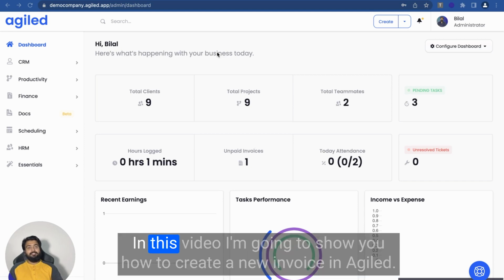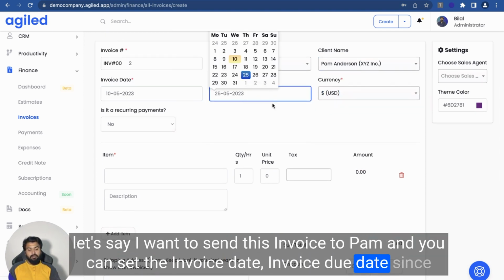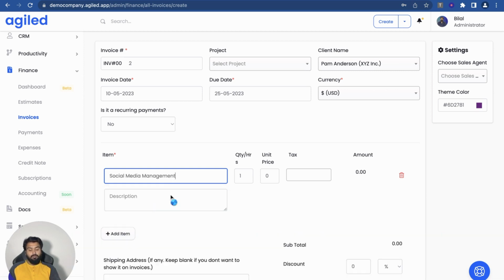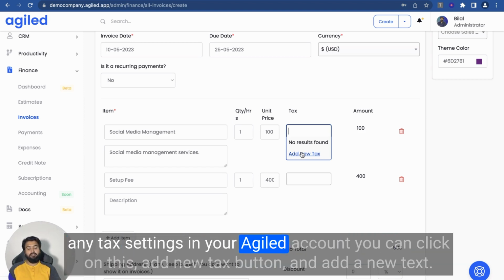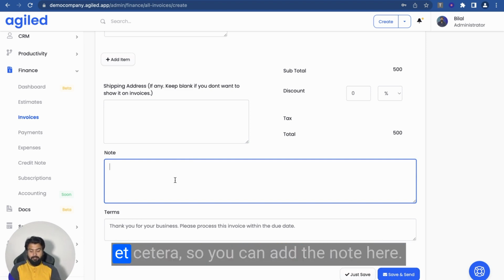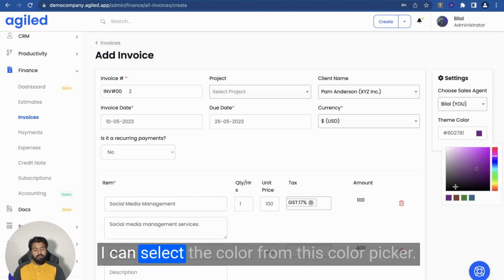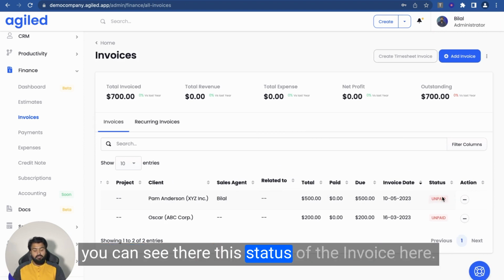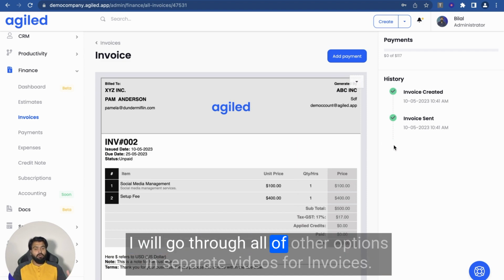How to create an Invoice in Agiled?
This is a video about How to create an Invoice in Agiled?

00:00 How to create an Invoice in Agiled?
00:00 Introduction